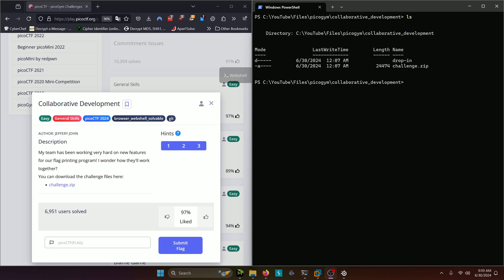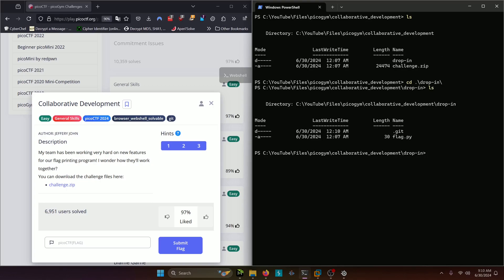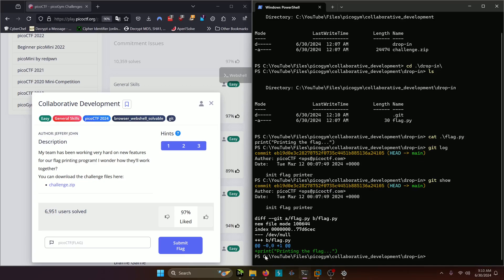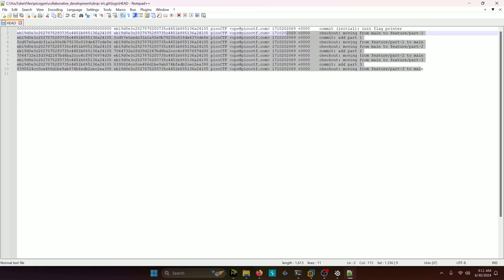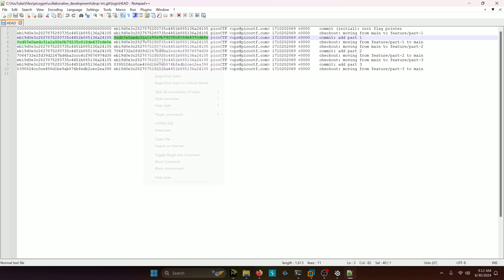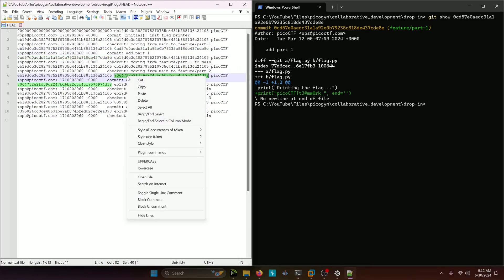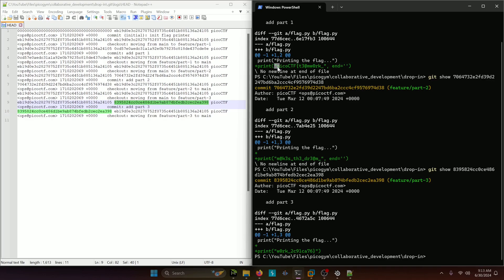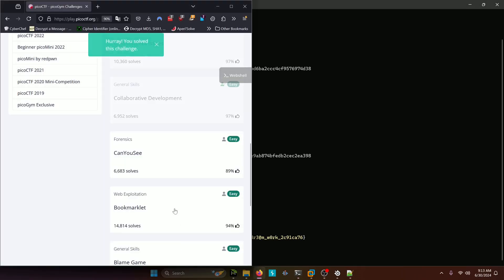picoGym (picoCTF) Exercise: Collaborative Development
In this picoGym (picoCTF) Workout video, we do a writeup of the Collaborative Development general skills challenge.